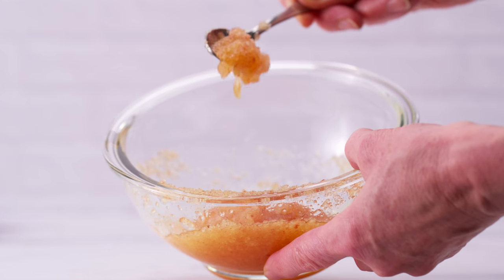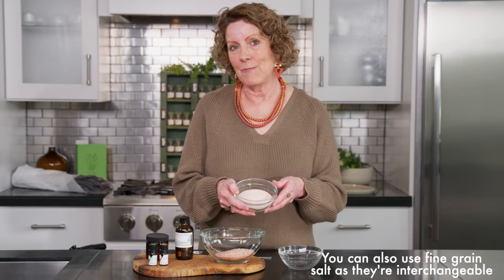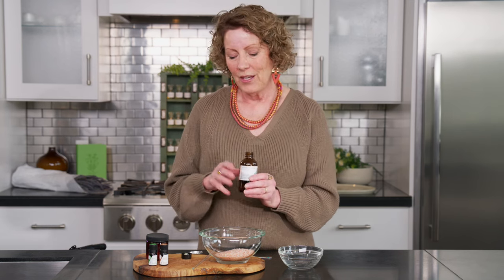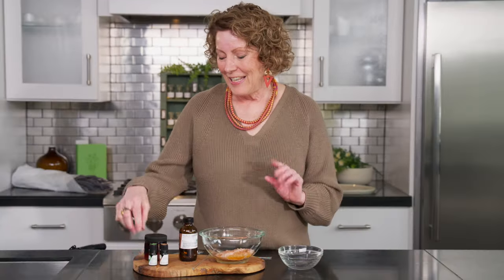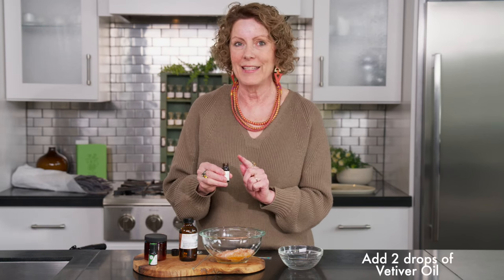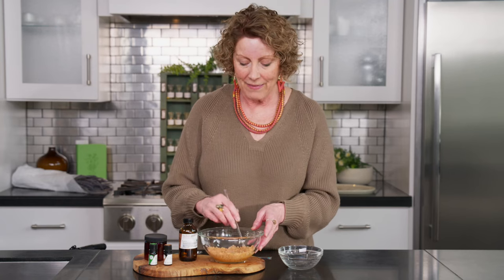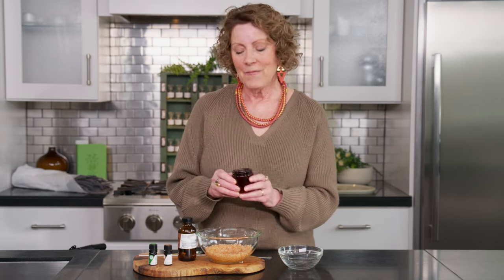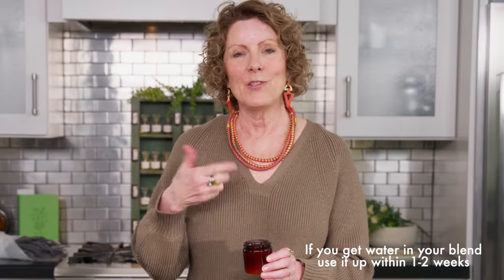How to Make Bath Salts with 3 Natural Ingredients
Learn how to make bath salts with 3 all-natural ingredients and enjoy deep relaxation while exfoliating and nourishing your skin. Join expert aromatherapist Karen Williams, as she guides you through the simple steps to make your own DIY bath salts. She’ll share her favorite bath salt recipe - the Vetiver & Lime Bath Salt - while teaching you how to modify the recipe to best suit your desired aroma.

Scroll down for the detailed recipe link, as well as a few other incredible bath salt recipes from Karen and Aromatics International.

This soothing, grounding bath salt blend featuring vetiver and lime essential oils in a nourishing base of baobab seed oil and pink himalayan salt is both relaxing and uplifting. Add it to your next bath while you relax, exfoliate, and nourish your skin.

Get a 10% bundled discount when you buy all the ingredients featured in these recipes (Pro Tip: already have the blending supplies?

Enhance your aromatherapy journey with Aromatics International. Explore our robust recipes section, featuring over 400+ free DIY recipes to elevate your self-care routine.

Then, dive into our blog for a wealth of free content on various essential oil and aromatherapy topics, providing you with a treasure trove of information for your holistic wellness journey.

Essential Oils | 100% Pure, Effective, Sustainably Sourced

We take great care to only provide the highest quality essential oils, body butters & oils, hydrosols and other aromatherapy products. Everything we sell is sourced for therapeutic value while maintaining aromatic vibrancy. We are women founded, family owned & operated and strive to support small-scale producers locally and world-wide.